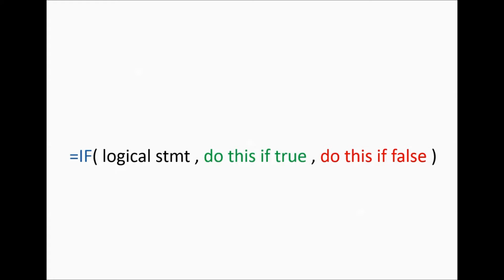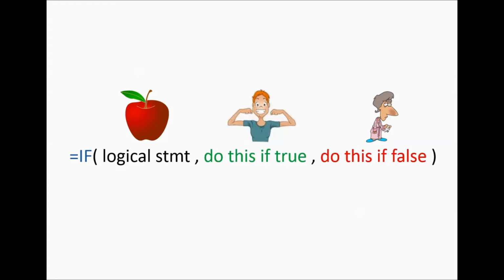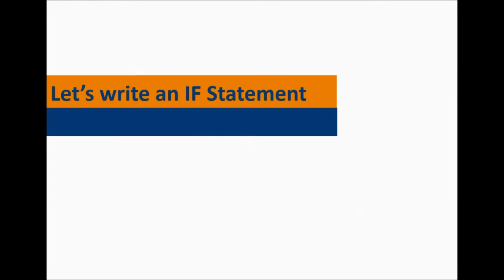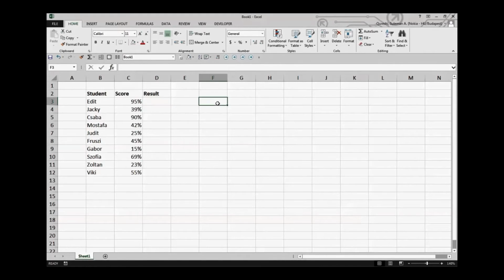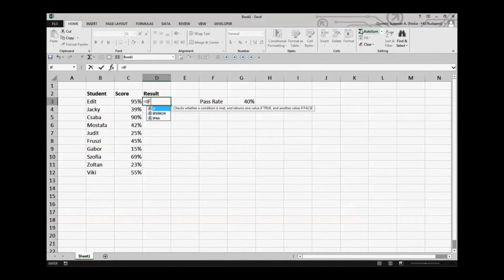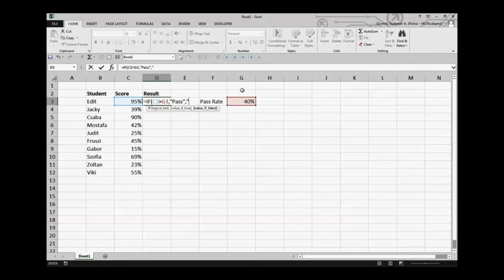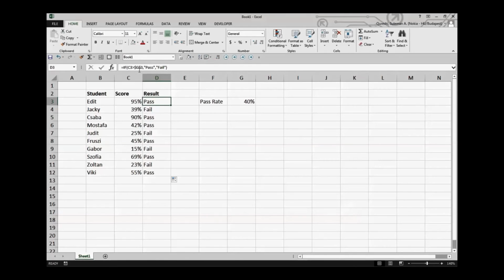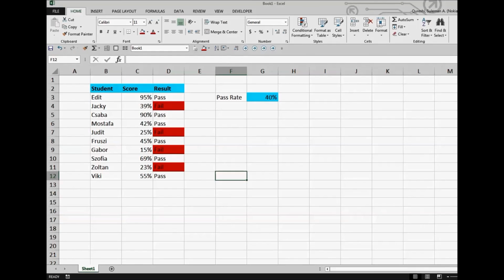How to use IF statement in Excel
Explained with very simple examples how to use IF statement in Excel. Your first step to learn If statement.